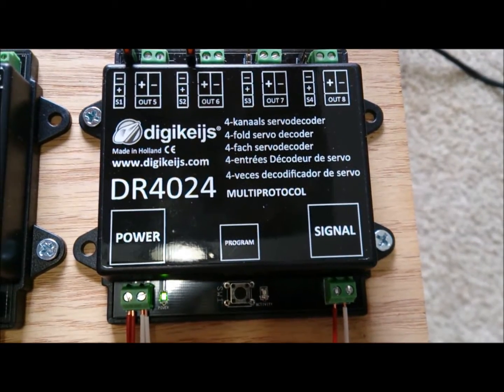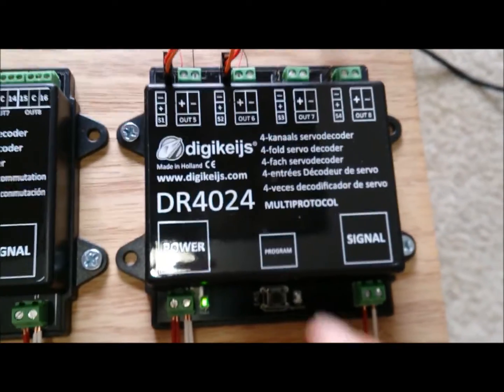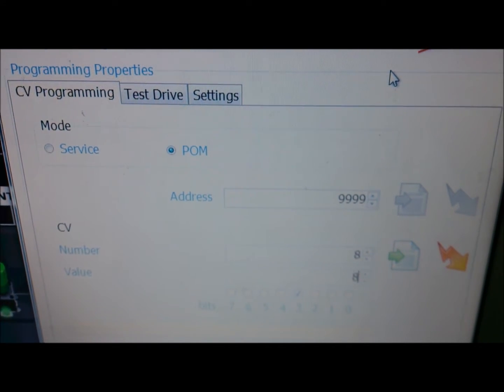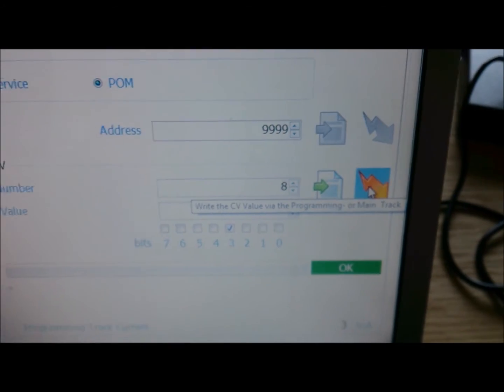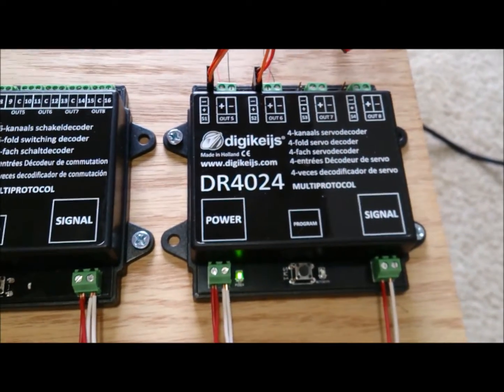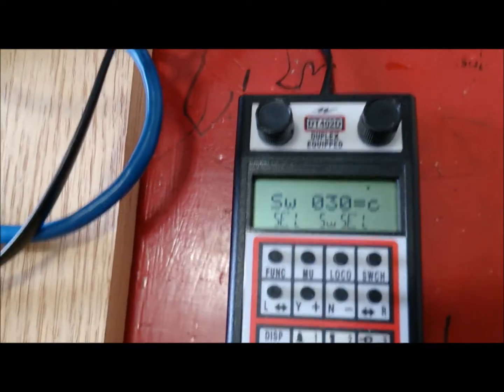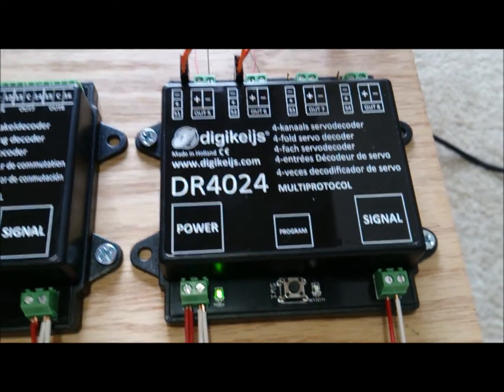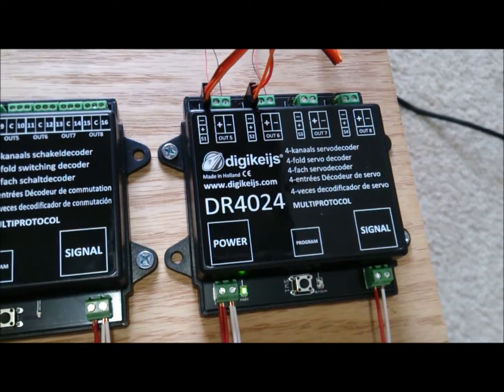DR4024 Setup - Part 1 - Factory Reset & Board ID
This video shows how to perform a factory reset and then set the board ID on the Digikeijs DR4024 Servo Decoder.